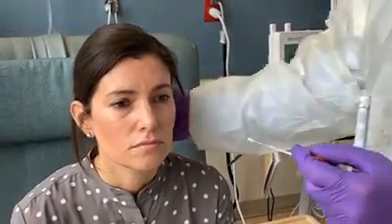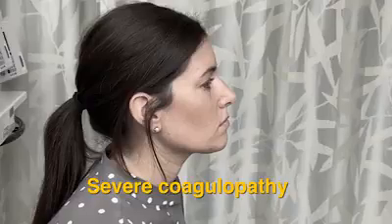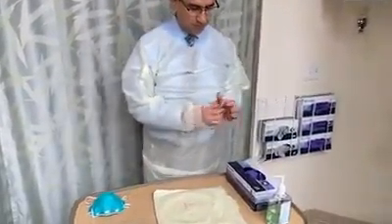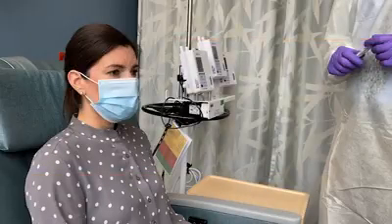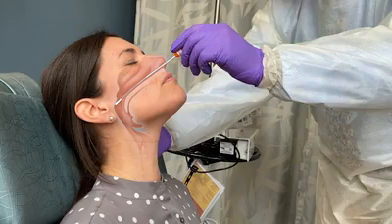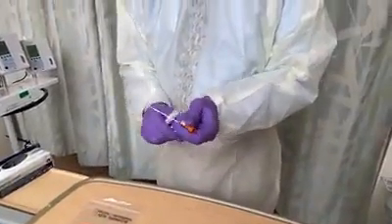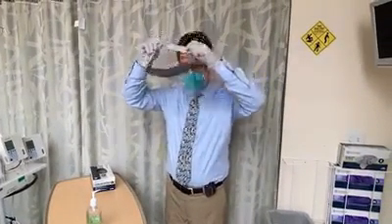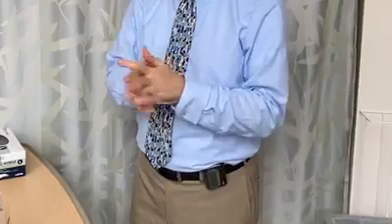How to collect naso-pharyngeal specimen in a suspected Covid 19 patient